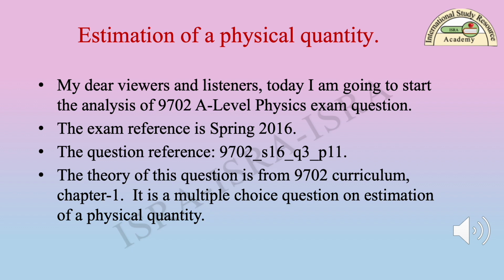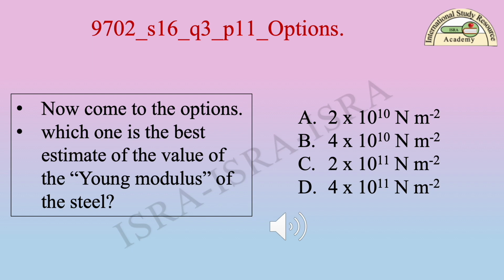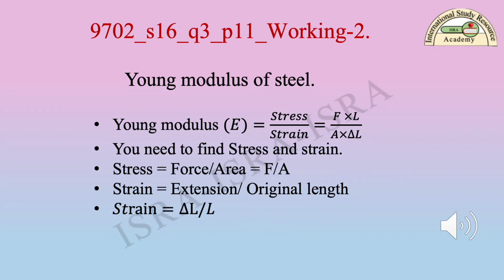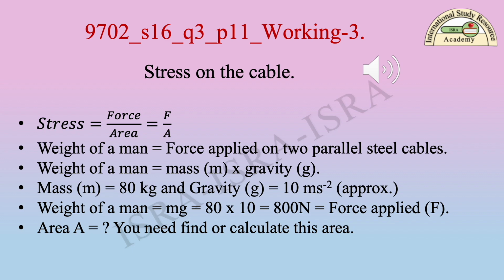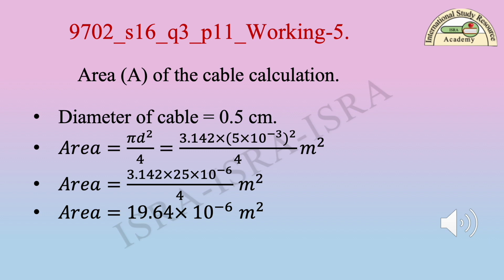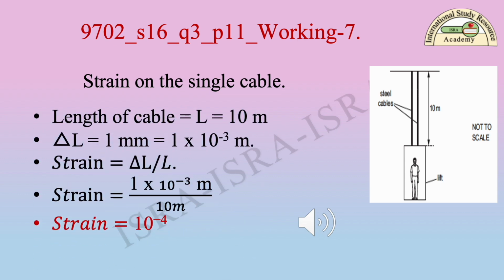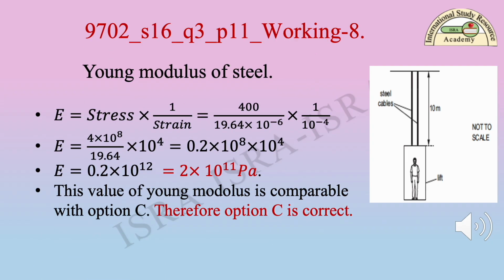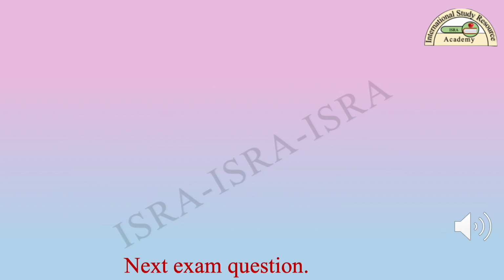GCE AS-Level 9702_s16_q3_p11, Physical quantity estimation question.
This video is a new lesson on ‘Estimation of a physical quantity question’. It is a selected response question (MCQ).  I have chosen this topic to give you, the basic concept of theory behind the estimation of a physical quantity. It is usually a twisted question with guess work on magnitude of a physical quantity. Options are very informative depending upon one physical quantity or some time four physical quantities. You have to look very carefully to reach the correct option according to the goal of the question. It consists of definitions and general knowledge of magnitudes relating to different physical quantities. The material level of this topic is suitable for GCE AS, A-Level and IB Physics students. Intermediate or FSc. students will definitely get advantage as well to increase their understanding of basic Physics. Other than GCE A-Level curriculum students will also get advantage from this topic to increase their IQ (intelligence quotient) level.
The video description writer is a Physics educator with more than 30 years of teaching experience in international schools. This social media platform is used for distant learners to understand the basic knowledge of the Topic through the expertise of the writer. This material consists of self-made short video lessons with animations. The team members are working hard to transfer scientific information with deep analysis in videos blended with diagrams. We highly appreciate your contribution and participation in this channel “ISRA Science Education” with your generous subscriptions.